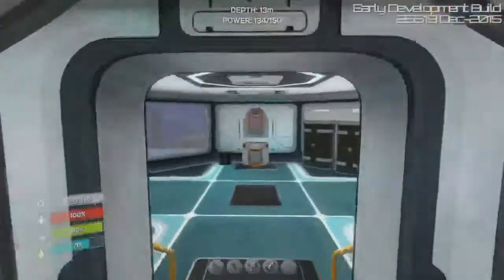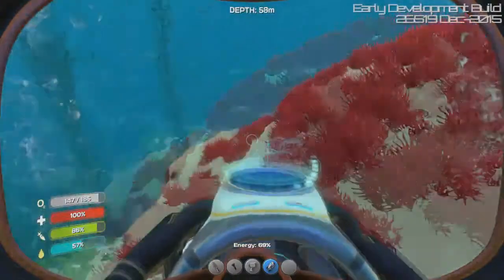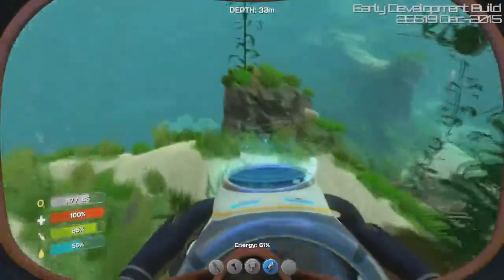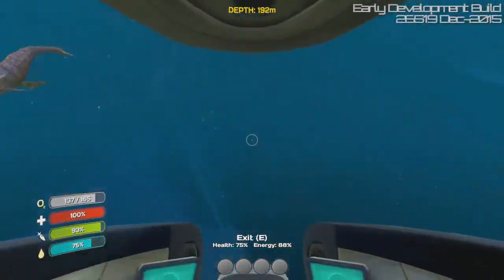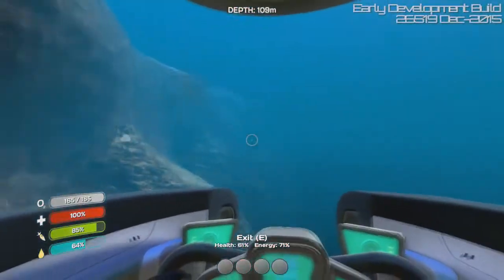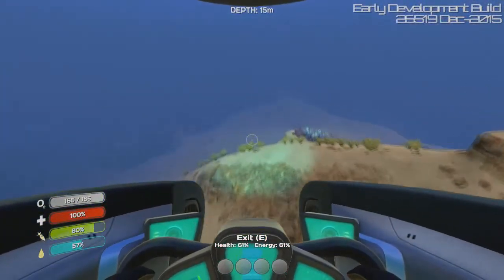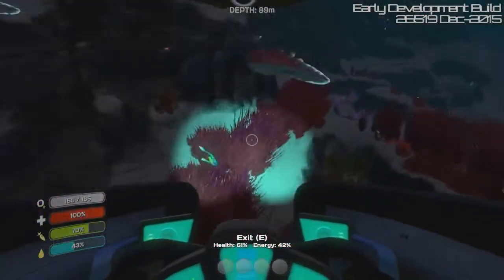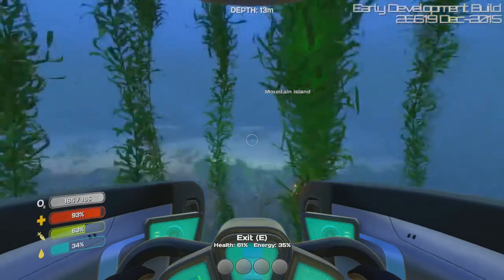Subnautica Episode Six: The deep sea Islands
After crash landing onto a planet marked for Terra forming, You must survive within the oceanic depths of this alien world, trying to survive the basic human needs and the local Fauna.